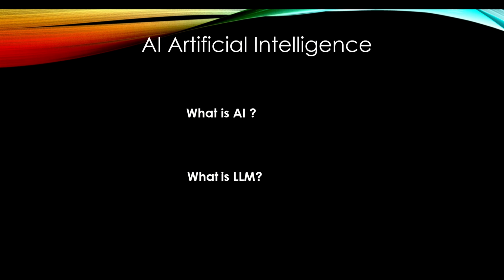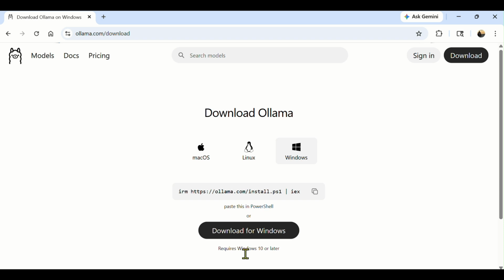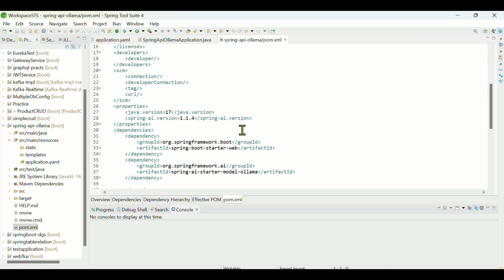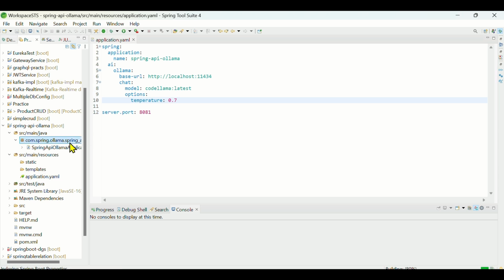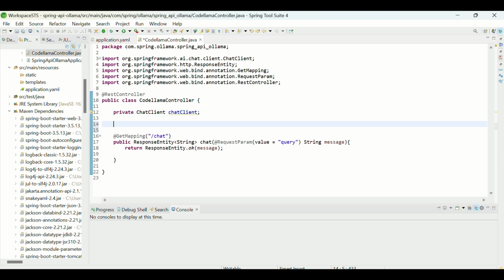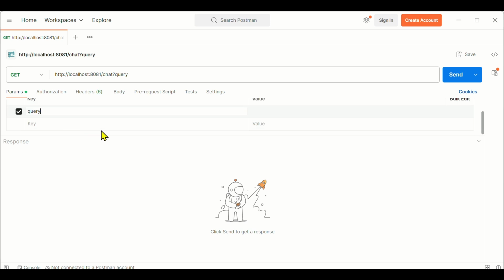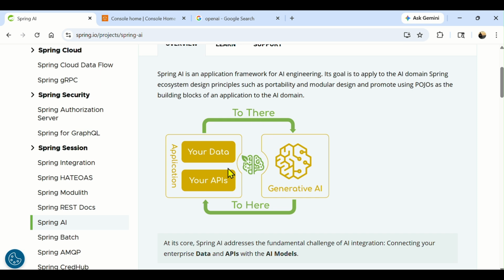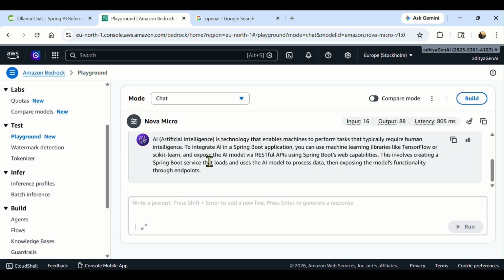Spring Boot + AI Tutorials (No-Cost AI Development)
Want to build AI applications using Java? In this tutorial, we integrate Ollama with Spring Boot to create a local LLM-powered API.

🔹 No OpenAI API required
🔹 Run models locally
🔹 Fast and cost-effective

Topics covered:

Spring Boot setup
Ollama installation and configuration
REST API integration with LLM
Testing using Postman

If you're a Java developer looking to explore Generative AI, this video is for you!